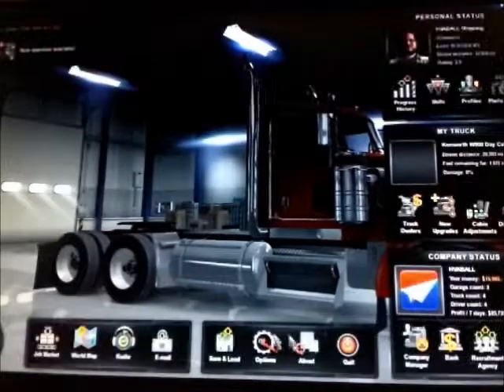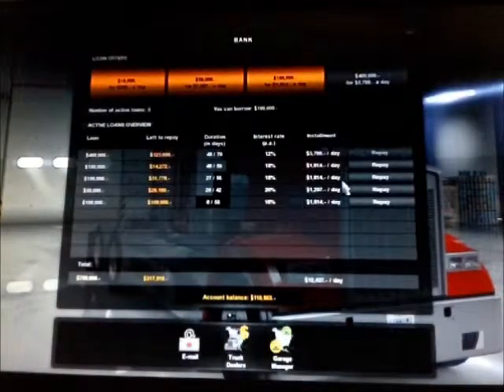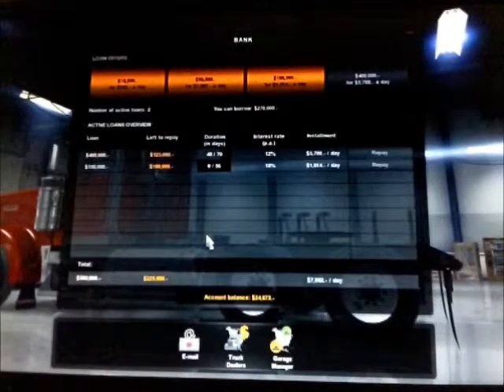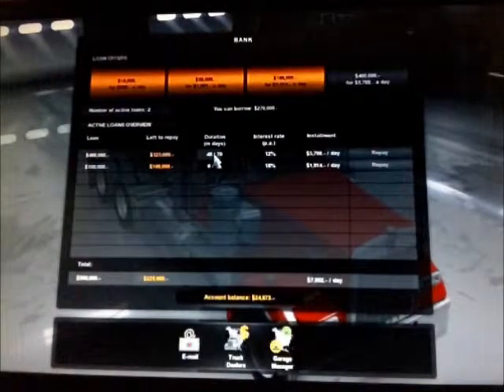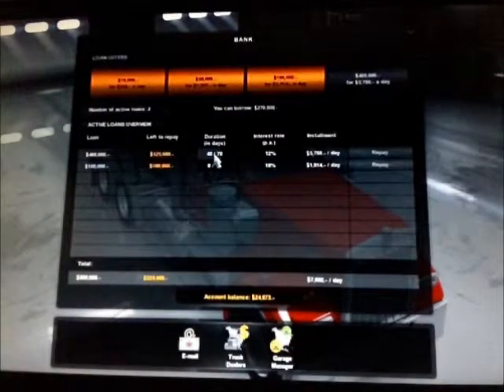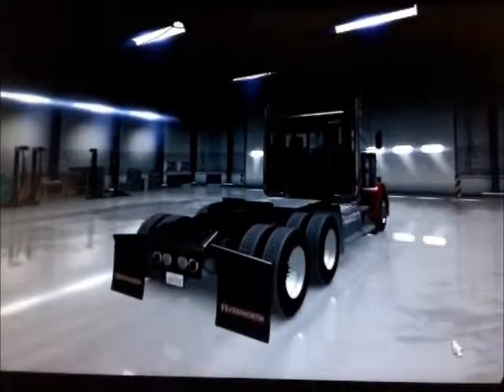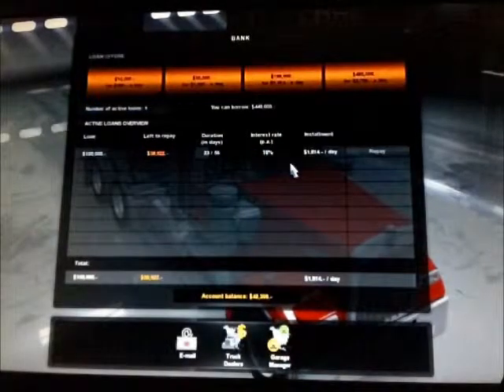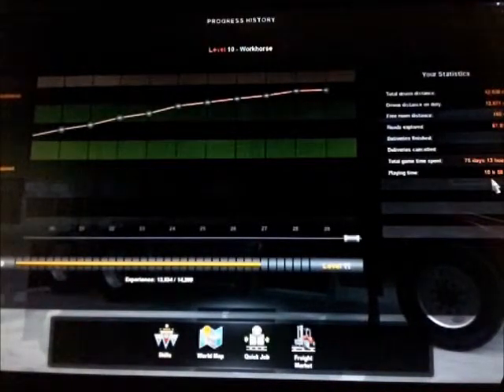American Truck Simulator Gameplay - Part 16 - Self Sufficient on Drivers Only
ATS Gameplay.  My hired drivers overcome the loan payment.
Highlights: I'm free to do whatever I like in the game and the money should continue to roll in.
see my end game video for this strategy.